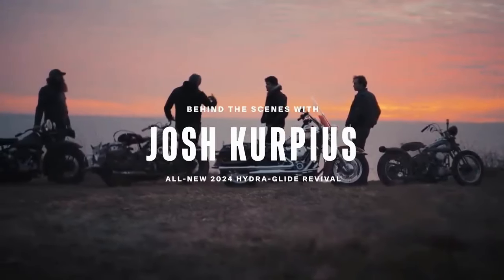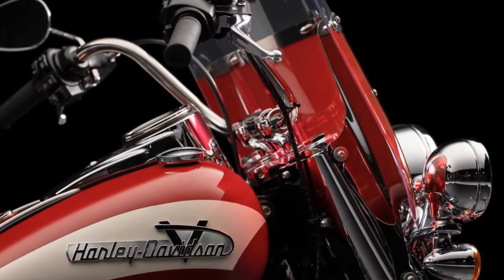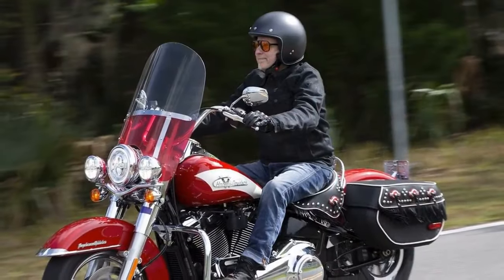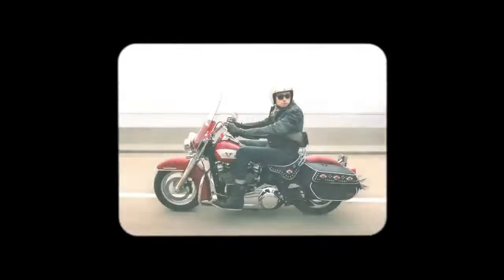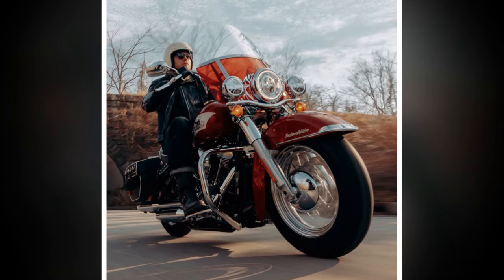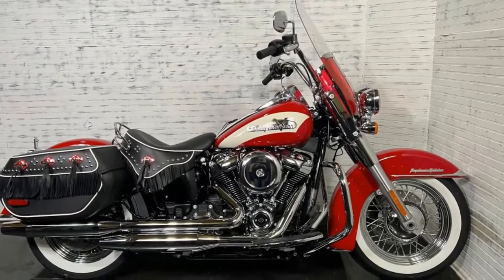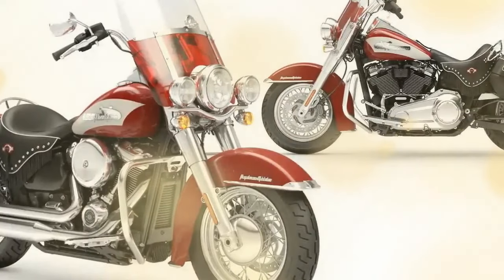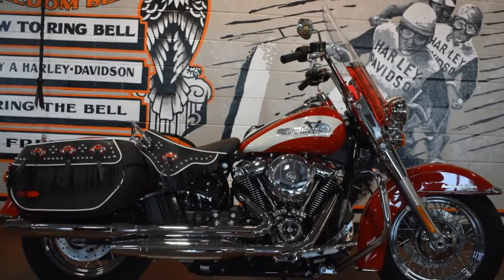2024 Harley Davidson Hydra Glide Revival, Bridging the Past and Present in Motorcycle Excellence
2024 Harley Davidson Hydra Glide Revival, Bridging the Past and Present in Motorcycle Excellence

1. We use trusted media sources in loading news and narrative content that we provide, in order to maintain accuracy and facts. We also include sources as references. please visit the sites we provide for more in-depth information related to the information or discussion we raise.

2. The material we use in making this video, is free and non-copyrighted content, or Creative Commons content, with fair use of content. If there is a problem or material that we use in the video in this channel, or there is a discussion about future business.

Thanks,